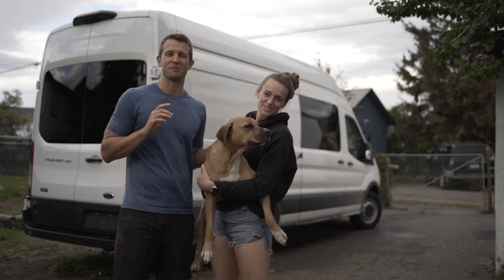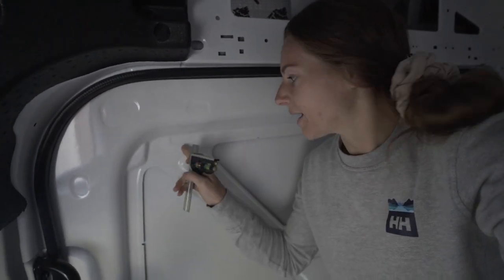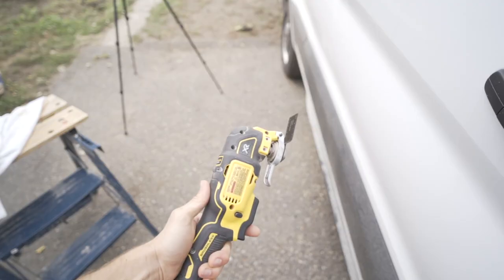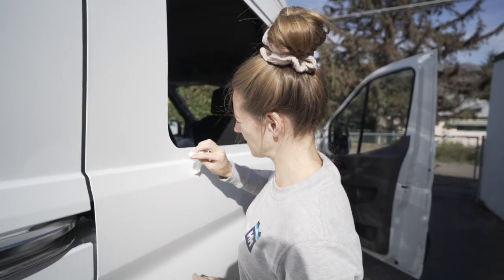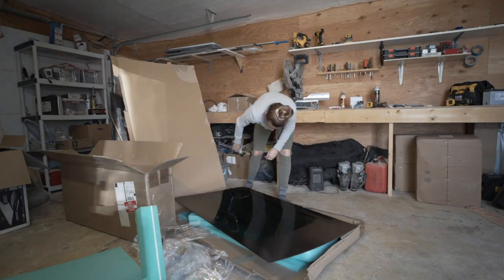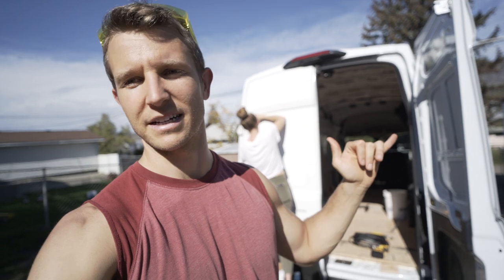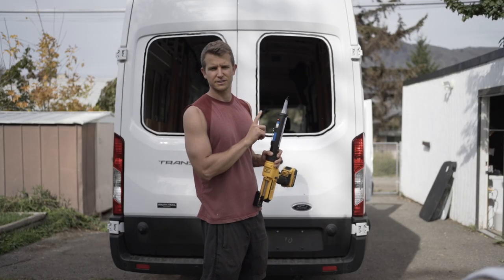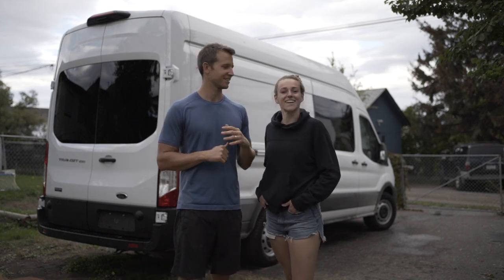VAN BUILD SERIES | VWD Window Installation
We hope you find this video helpful in guiding you through the window installation process!

We chose to use the Fixed Passenger Slider Door Window and Fixed Rear Cargo Door Windows from Van Windows Direct. Other materials included:
- Window Trim Lok
- Automotive paint primer
- Rustoleum white paint
- Sika P2G Uerthane
- VWD Urethane Primer
- Window Securing Tape

Below are the steps we followed throughout the process:

1. Use AWL to transfer the outline of the cutout from the inside to the outside of the van
2. TRACE the shape of the cutout onto the outside of the van using sharpie (connect the awl dots)
3. TAPE along the perimeter of the cutout to protect the van’s paint when you jigsaw
4. CUT out the window using a jig saw (be careful not to cut off the lock tab!!)
5. FILE down the raw edges
6. PRIME + PAINT (2 coats)
7. Tap in TRIM-LOK along the inner lip of the cutout
8. CLEAN van surface
9. Paint on WINDOW PRIMER 1/2” from the cutout along the entire perimeter
10. Apply URETHANE ADHESIVE on the primer
11. PRESS window on and TAPE using window securing tape
12. CELEBRATE!!!